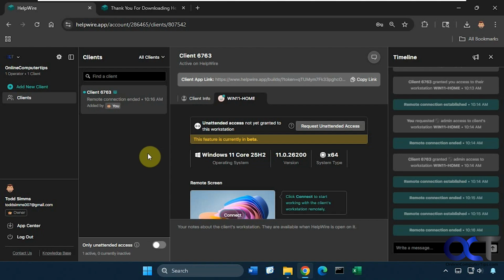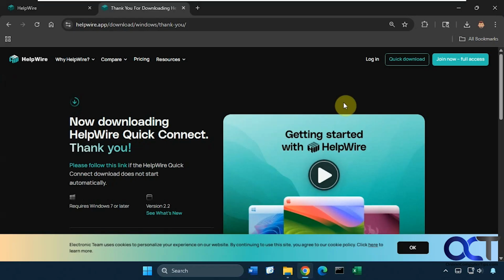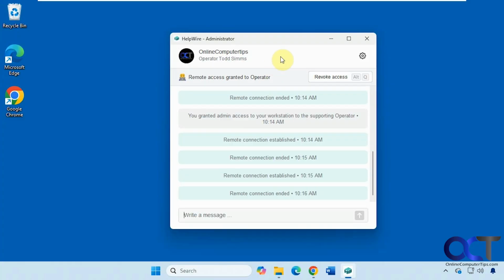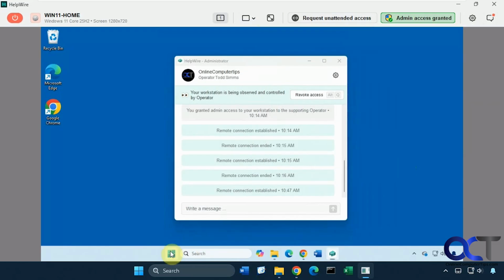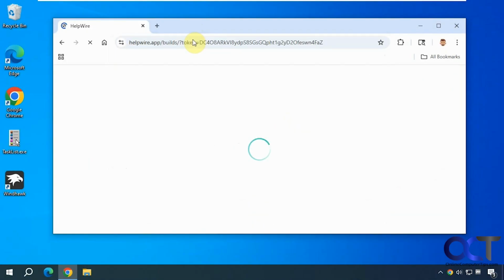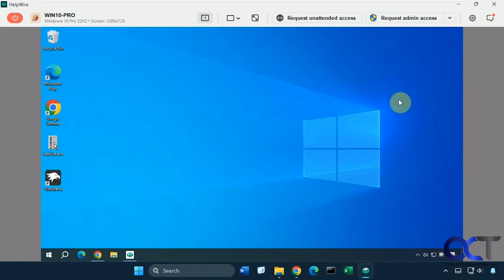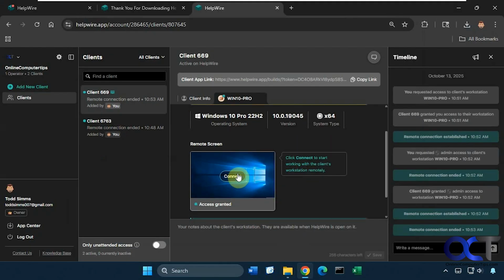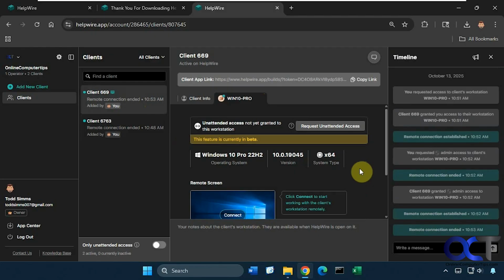Free Remote Desktop Support with HelpWire: Control Any PC Over the Internet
Need to help a friend or family member with their computer but you're not there in person? In this video, we show you how to use HelpWire, a powerful and completely free remote assistance tool. Unlike other remote desktop apps that can be complicated to set up, HelpWire allows you to simply send a link to someone, and once they click it, you have instant access to provide support.

We walk you through the entire process from the operator's side and the client's side, including how to bypass UAC prompts with Admin Access and how to easily transfer files between computers using simple copy and paste.

0:00 - Introduction to HelpWire Remote Support
0:45 - Setting up the Operator app and creating an account
2:30 - The Client perspective: What the person receiving help sees
2:48 - Connecting to a remote computer and viewing the screen
4:22 - Adding a new client via a shareable link
6:12 - File Transfer: How to copy and paste files between PCs
7:05 - Managing your Client List for future support sessions

Step-by-Step Instructions:
1.- Go to the HelpWire website and sign up for a free account.
2.- Download and install the HelpWire Operator app on your main computer.
3.- Launch the app and copy the unique connection link provided in the interface.
4.- Send this link to the person you need to help via email, chat, or text.
5.- The other person clicks the link, downloads the small client file, and runs it.
6.- On your screen, click Connect once their computer appears in your list.
7.- (Optional) Click Request Admin Access if you need to perform tasks that require administrator permissions.
8.- To move files, simply Copy a file on your PC and Paste it directly onto the remote desktop window.
9.- When finished, simply close the operator window or have the client click Revoke Access